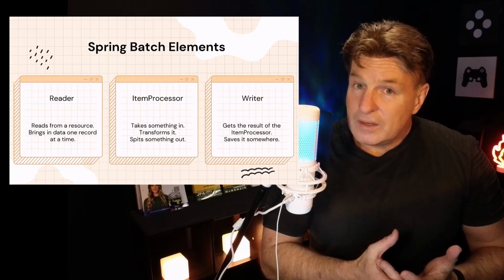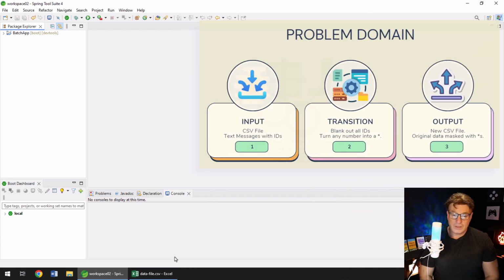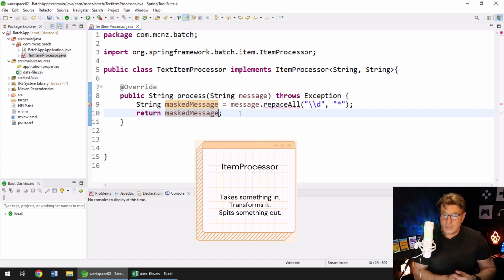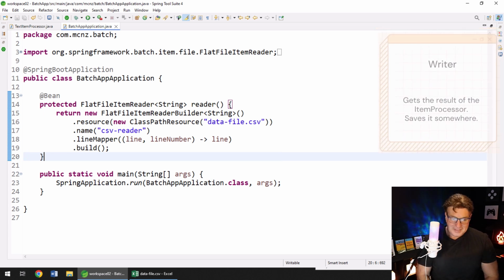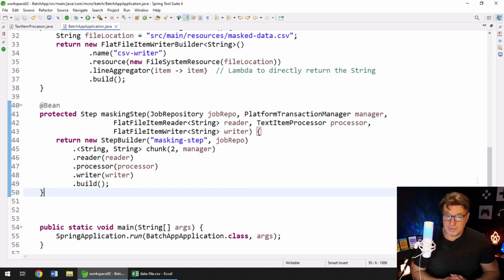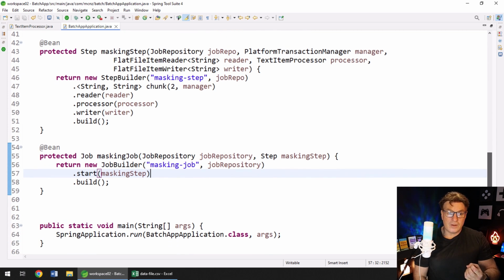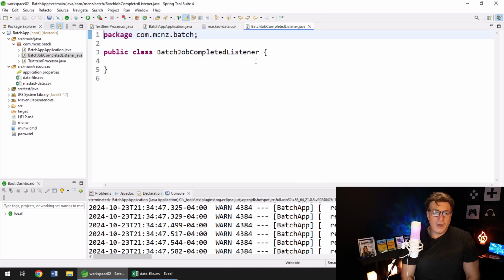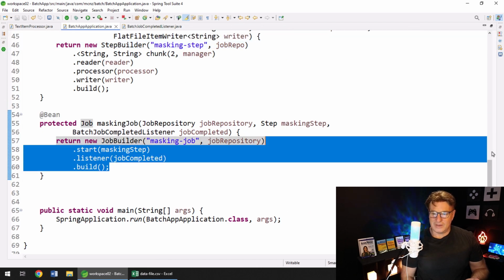Spring Batch Tutorial for Beginners | Spring Boot | Batch Architecture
Spring Batch is a framework designed for building robust, scalable, and batch-oriented processing applications in Java. It is part of the Spring ecosystem and provides tools for handling the repetitive and structured nature of batch processing tasks, like processing large volumes of data efficiently.

Purpose of Spring Batch: Spring Batch simplifies the development of batch processing tasks, automating the management of resource-intensive jobs that need to process large datasets. It handles tasks such as reading data, transforming or filtering it, and writing it to a destination, often in stages. Spring Batch manages job scheduling, transaction management, retry logic, and error handling, which are essential for large-scale data processing.

Typical Applications of Batch Processing:

Data Migration: Moving data from one database to another or across systems, particularly during system upgrades or platform changes.
Data Integration: Aggregating and processing data from different sources to unify it into a single repository or format, such as in ETL (Extract, Transform, Load) processes.
Report Generation: Automating the generation of business reports by collecting and processing data on a scheduled basis, such as daily, weekly, or monthly reports.
Billing Systems: Processing large volumes of invoices, payments, or other financial transactions that accumulate over time.
Log File Processing: Parsing, filtering, and analyzing large log files to extract meaningful information or metrics.
Payroll Systems: Calculating and processing employee salaries and benefits, typically done at regular intervals.
Credit Card Processing: Handling large batches of transactions for reconciliation, fraud detection, and financial analysis.
E-commerce Order Processing: Managing bulk order updates, inventory synchronization, and customer notifications in large-scale e-commerce platforms.
Spring Batch is ideal for tasks that require heavy data processing in a repeatable and automated fashion, ensuring that these operations are reliable and efficient across enterprise systems.